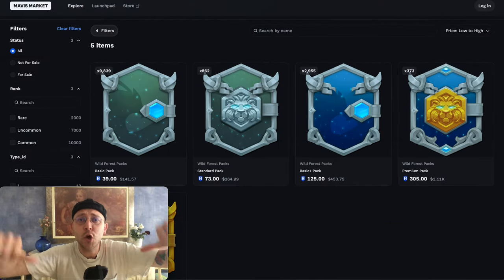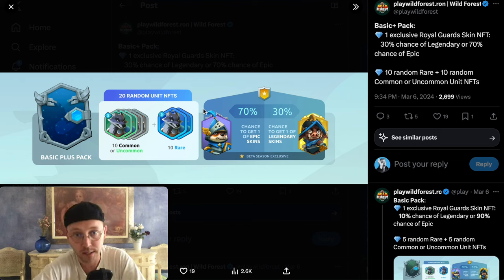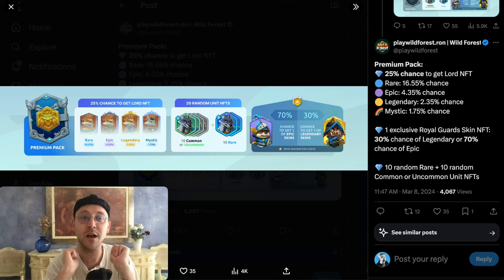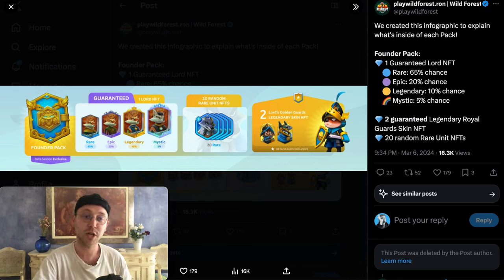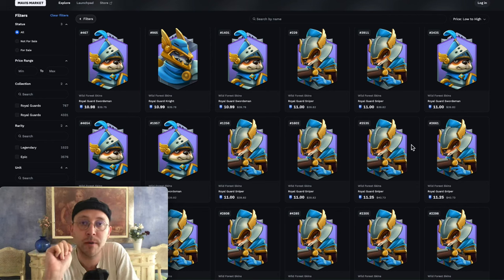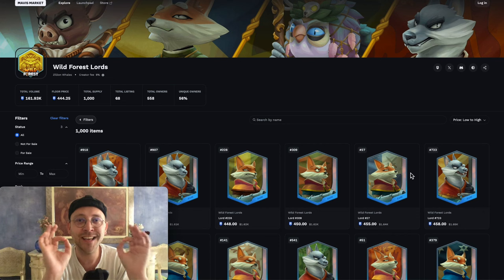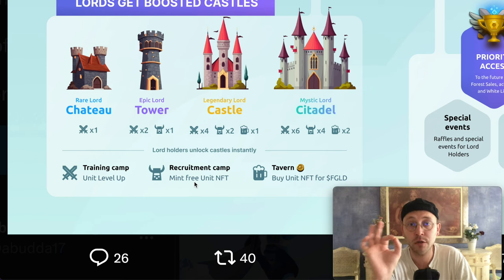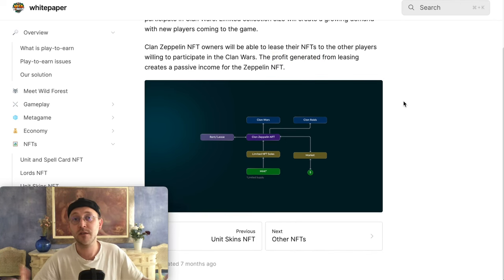Every NFT in Wild Forest explained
Moku Code:
DabuddaLovesJihoz

In This video i will expleini every kind of NFT that exist in Wild Forest, a Ronin Blockchain Web3 Game.

00:00 Intro
00:31 Basic Pack
01:21 Basic Plus Pack
01:45 Standard Pack
02:58 Premium Pack
04:02 Founders Pack
05:02 Unit NFTs
06:22 Skin NFTs
07:07 Lord NFTs
09:47 Clan Zeppelin NFTs
10:36 Other NFTs
10:56 Outro